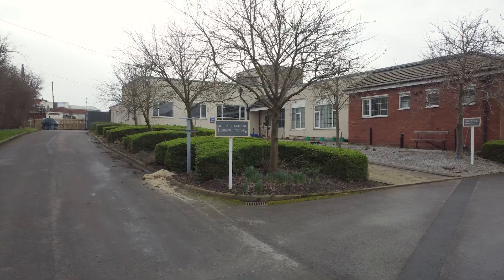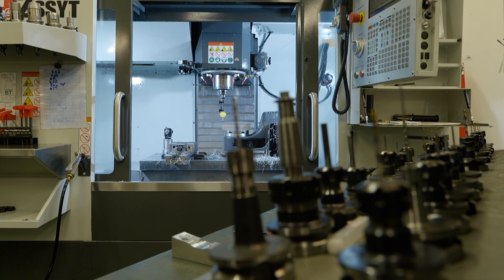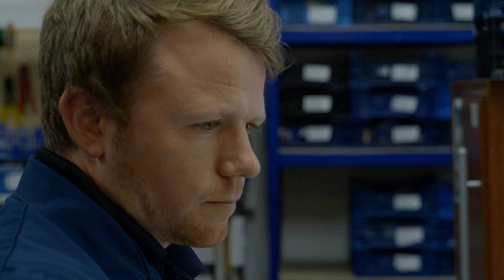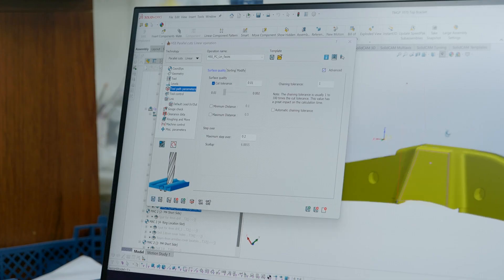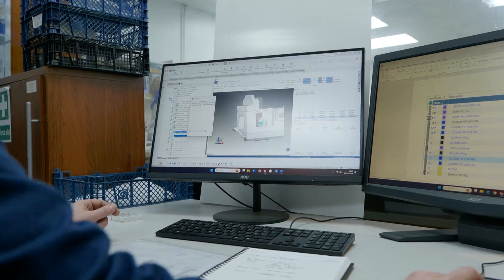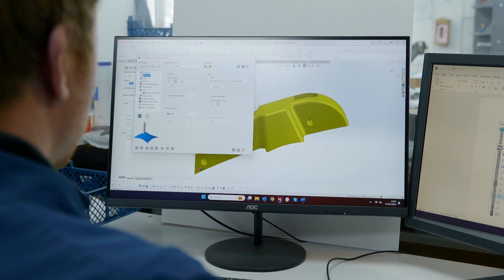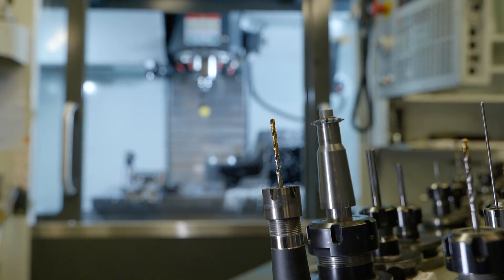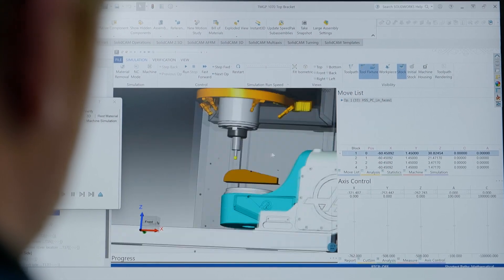SolidCAM technology and traditional clockmaking skills: Sinclair Harding are producing parts t...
Embracing technology enables Sinclair Harding to produce some of the finest clocks in the world – and we’re about to find out how SolidCAM allows them to go a step further in creating complicated low-quantity decorative parts! MTDCNC brings you exclusive insights into greater 5-axis machining capabilities, high-quality surface finishes, and impressively quick support with SolidCAM. Join the conversation to hear Bob Bray and Stuart Bray of Sinclair Harding describe the benefits of learning the new software and 5-axis machining altogether!

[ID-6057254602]